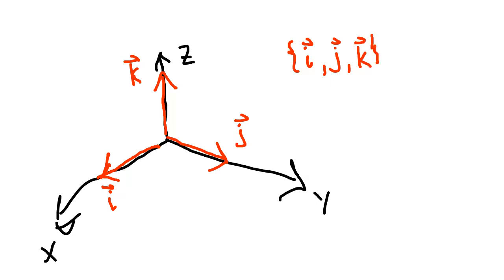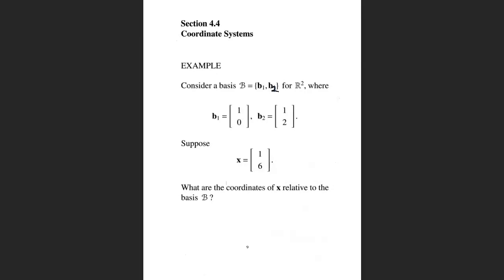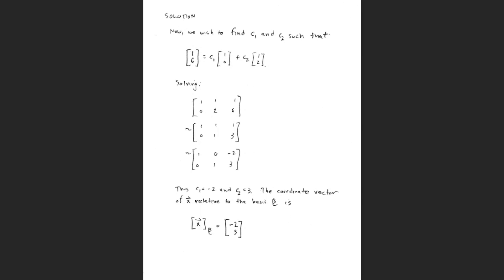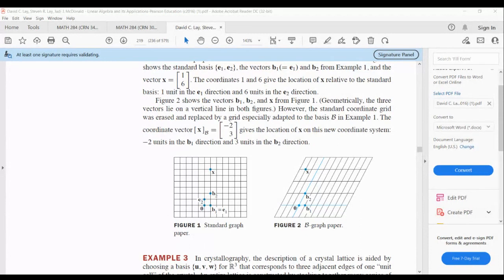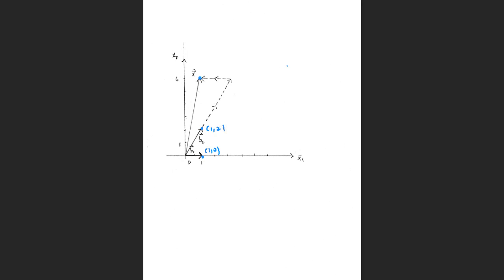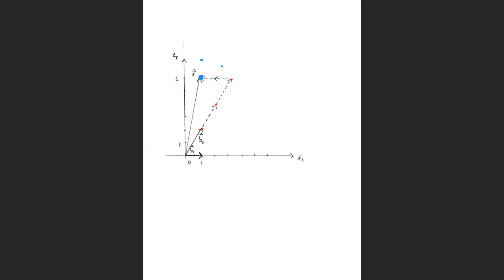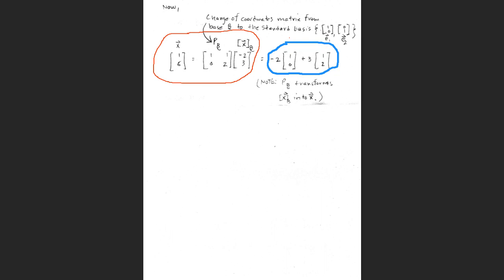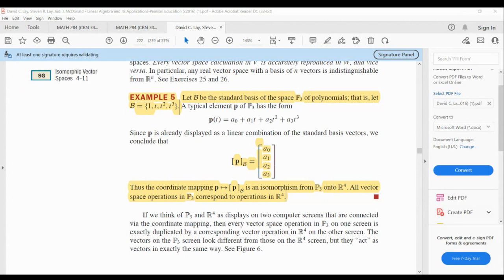MATH 284 CRN 34430 Section 4 4 Examples' Spring 2022